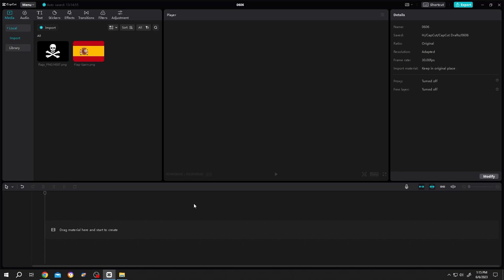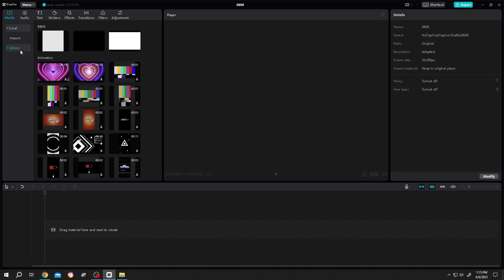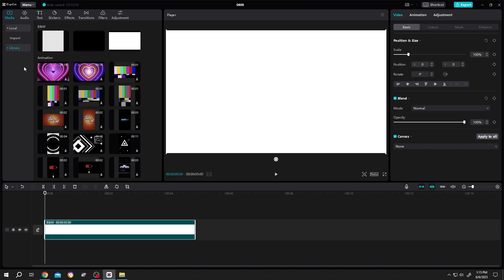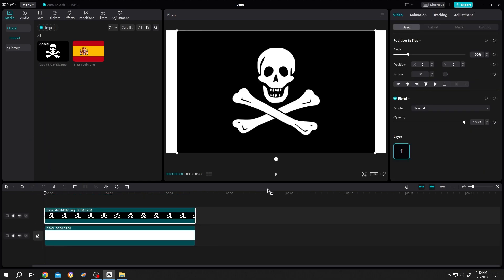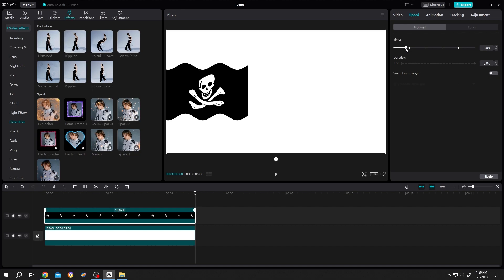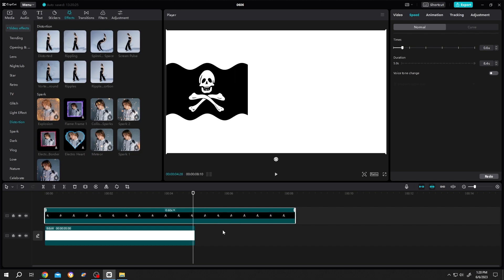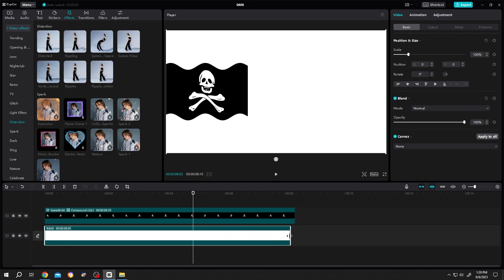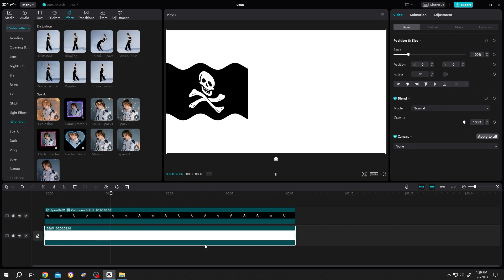Create Waving Flag Animated | CapCut PC Tutorial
How to create waving flag animation in CapCut. This is a beginner friendly tutorial on CapCut video editing for Windows and Mac OS users.